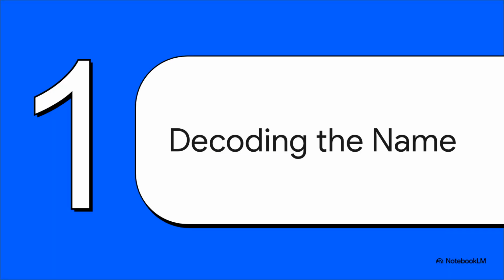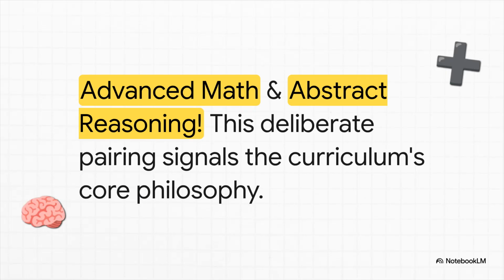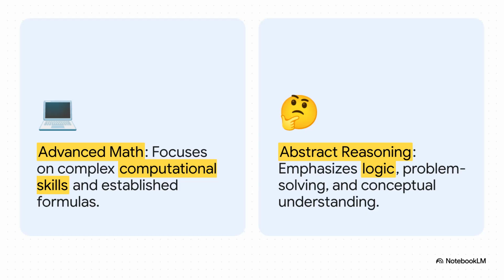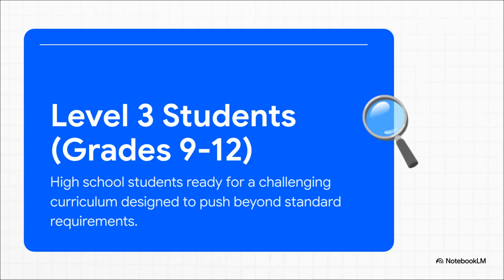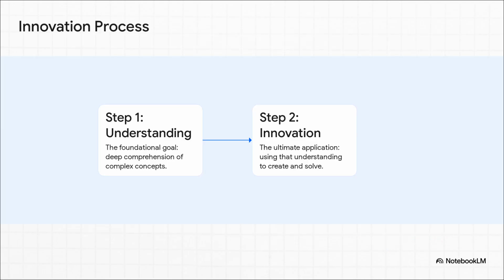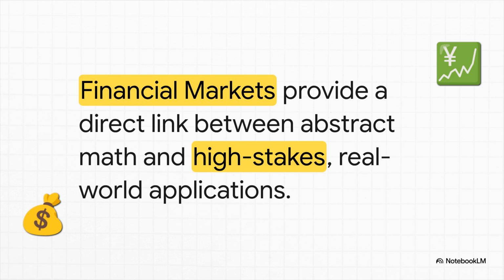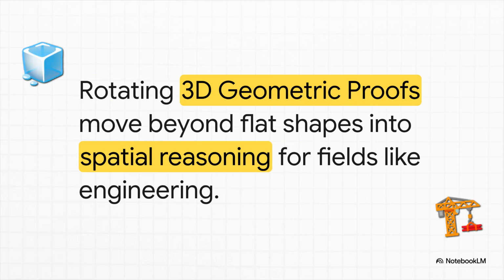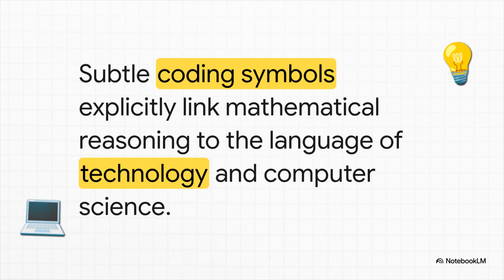Math Secrets Revealed | Math Architect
Math Secrets Revealed is an educational mathematics video designed for Architect students (Grade 9–12) focused on uncovering important mathematical concepts, problem-solving strategies, and logical techniques used in higher mathematics. This lesson helps students improve their understanding of mathematics through clear explanations, concept-based learning, and structured academic methods suitable for secondary and higher secondary education.

This mathematics learning video supports students in developing analytical thinking, mathematical reasoning, and confidence in solving challenging math problems commonly found in school examinations, SSC and HSC preparation, and higher mathematics learning. The content is designed to make complex mathematical ideas easier to understand and apply.

This educational content is useful for:

SSC mathematics students
HSC mathematics students
Higher mathematics learners